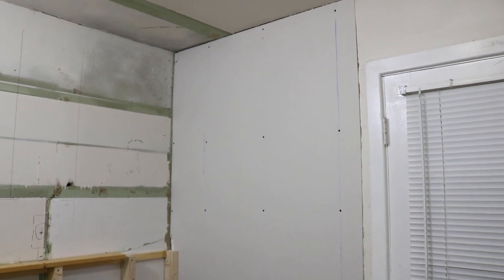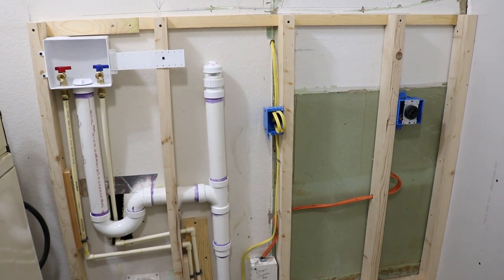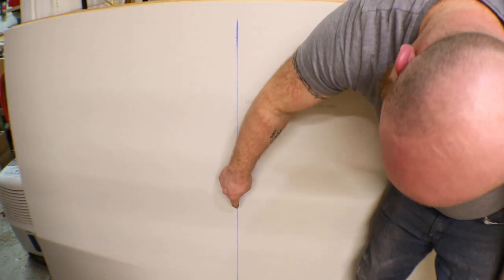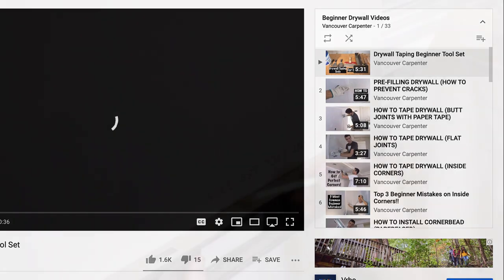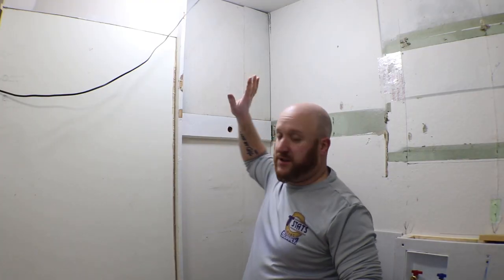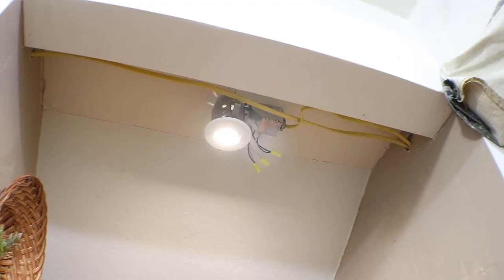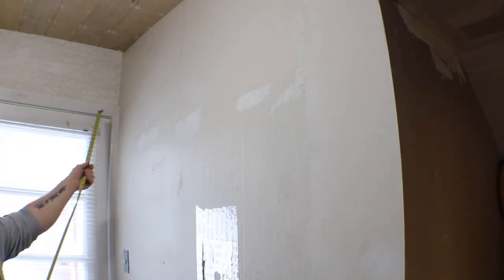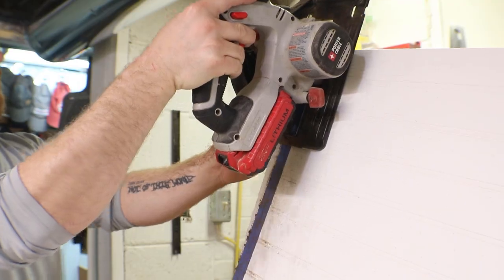Remodeling the Walls, Part 4 (@vancouvercarpenter )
In this video I tackle the walls. Now, I'm not a pro at doing drywall so I didn't cover any of that in the video. Instead , I wanted to bring your attention to @vancouvercarpenter  . He is a professional and does a excellent job at explaining how to drywall.

Materials I used:
Carpenters square
Exterior Torque Screws
DeWalt Bit Holder
1 1/4” Drywall Screws
Air Nailer
Painters Tape
1/4" key hole bit
Caulk gun
Liquid nails